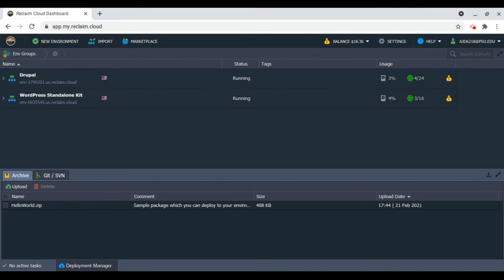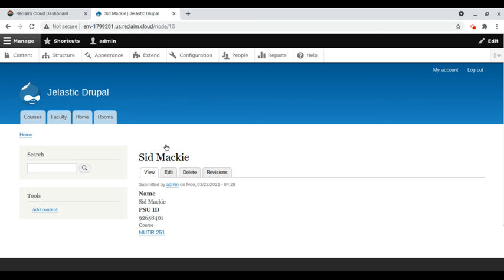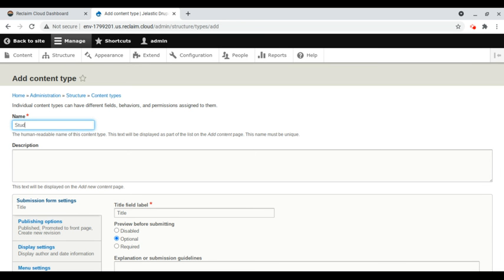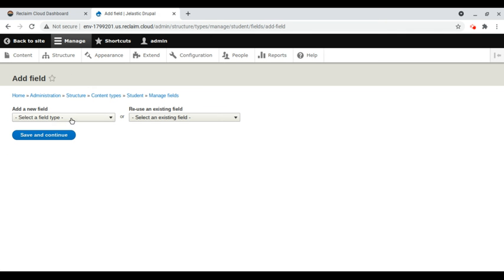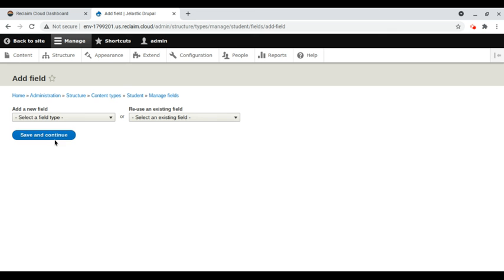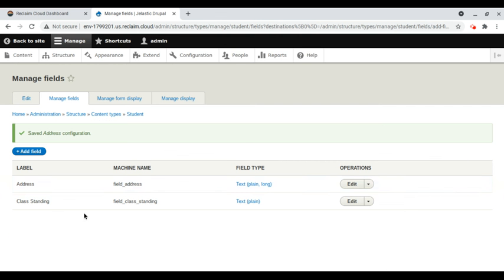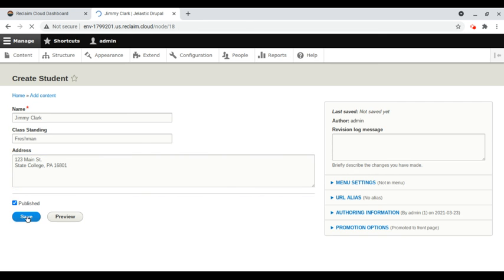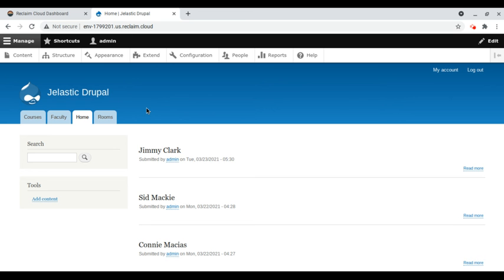Intro to Drupal